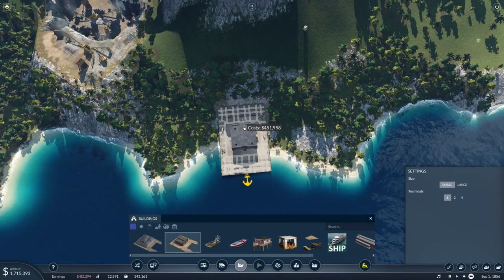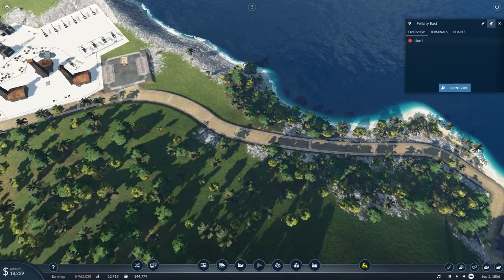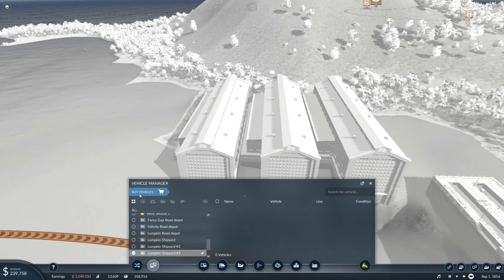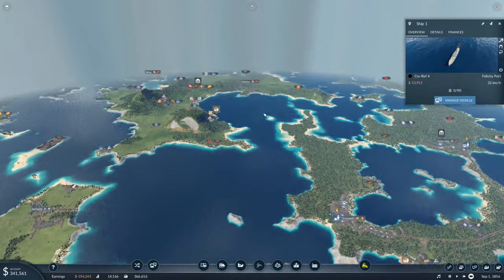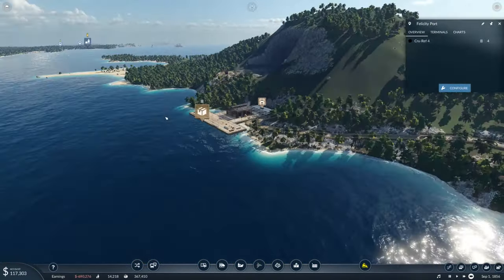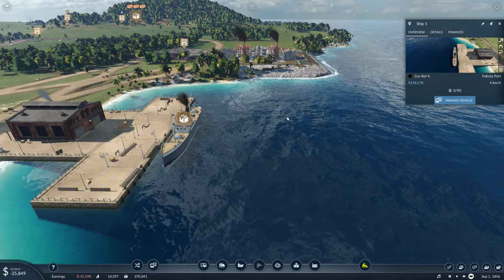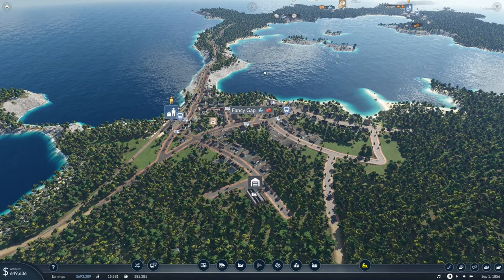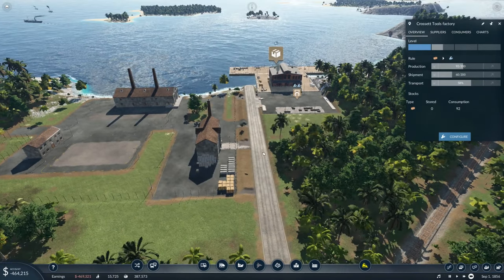The BEST Way To Make Money? BRUTAL Transport fever 2 #6